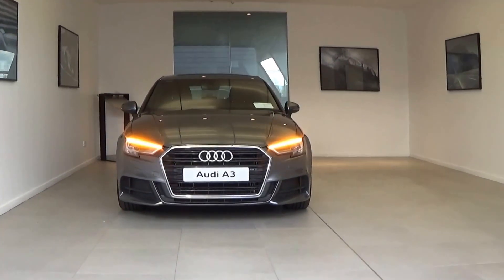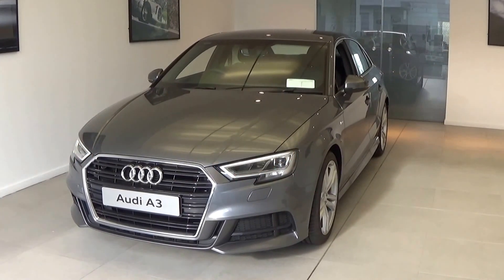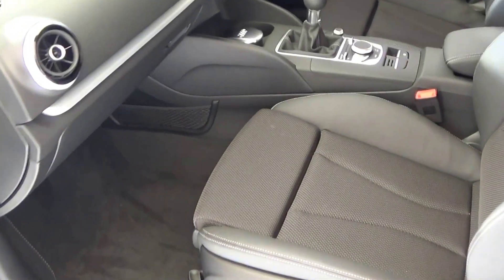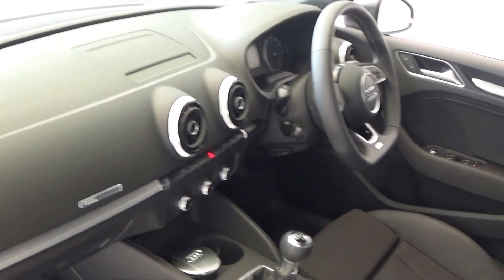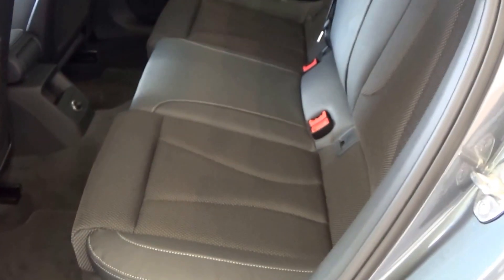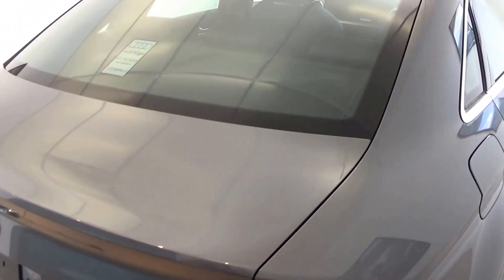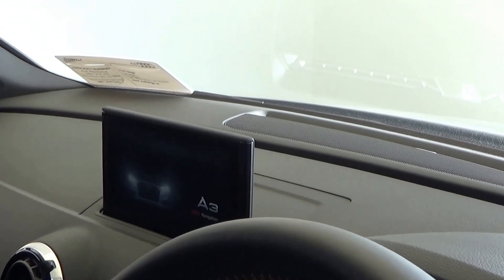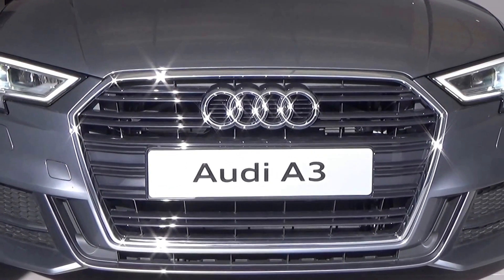CMG - NEW AUDI A3 Saloon 1.6TDI S-Line 110BHP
For further information on this stunning NEW AUDI A3 Saloon S-Line please do not hesitate to contact one of our 3 Audi dealerships: Audi Ballina, Audi Sligo or indeed Audi Galway.